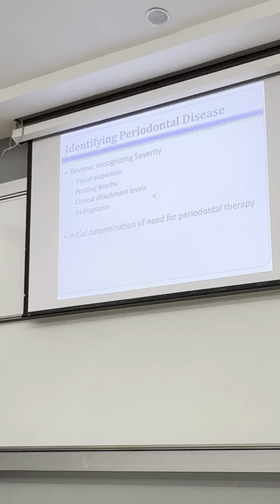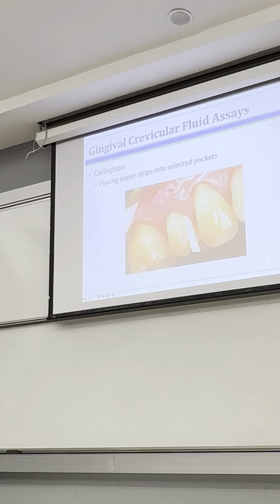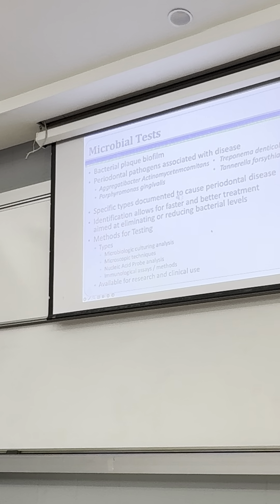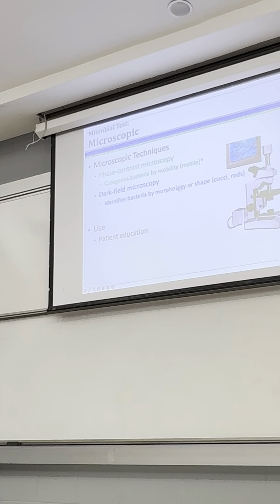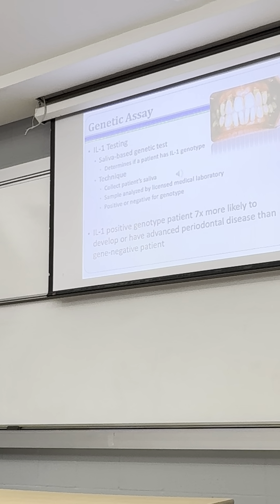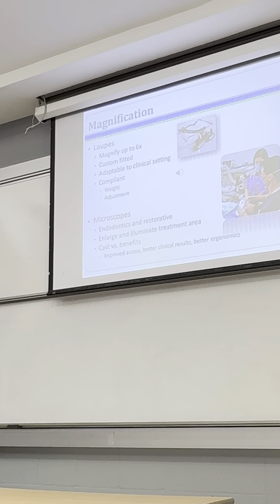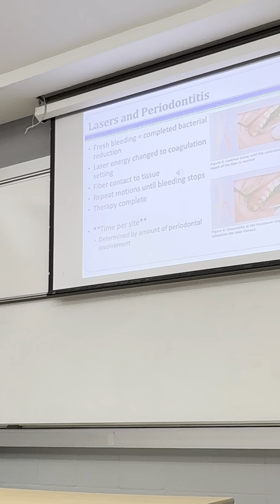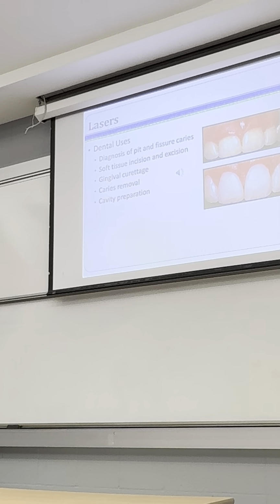Advances in detecting and monitoring periodontal disease